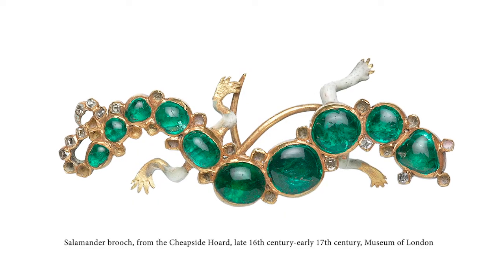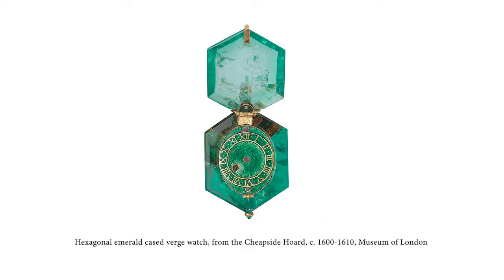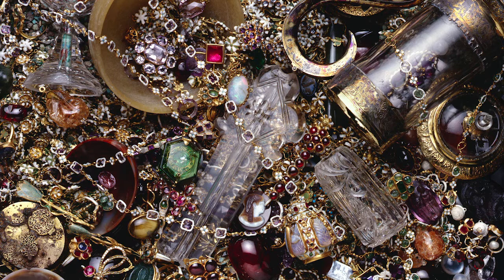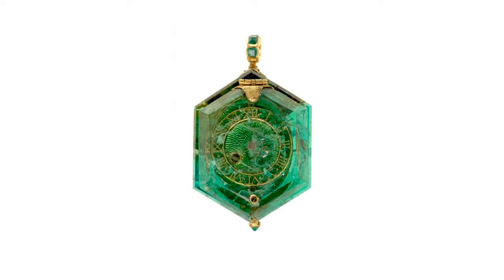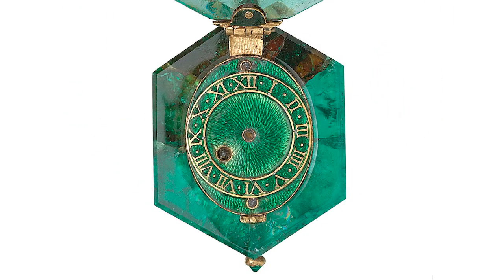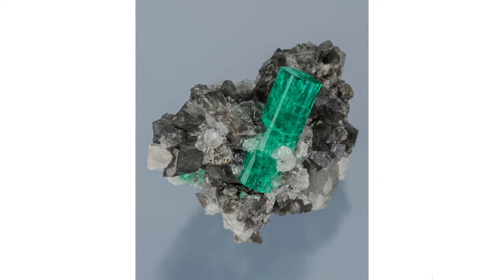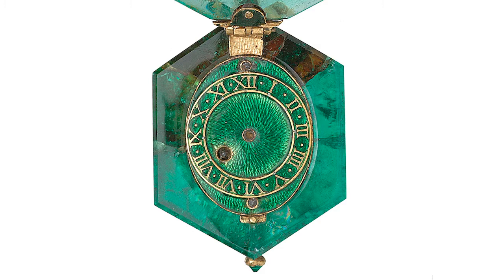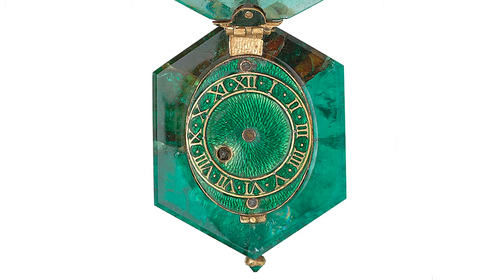Material Visions: Precious Stones | Helen Molesworth, Emeralds